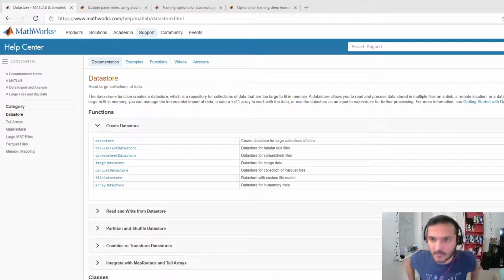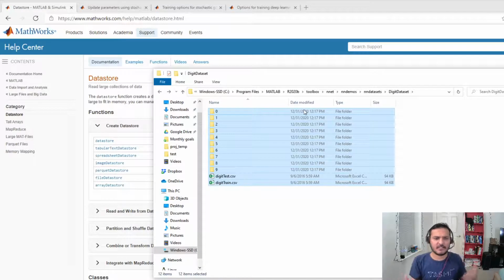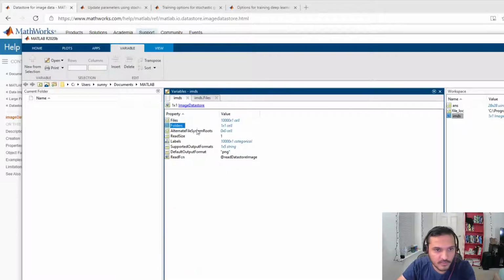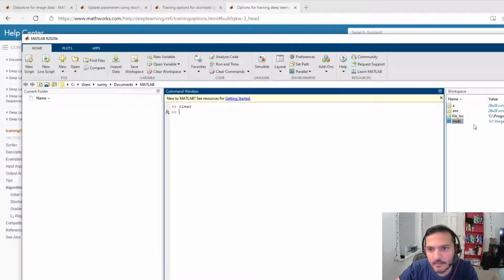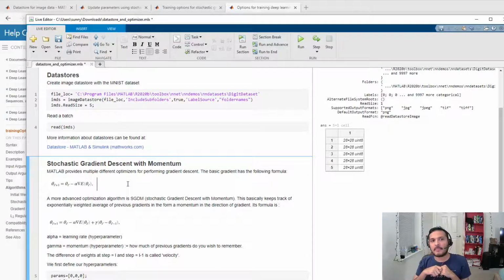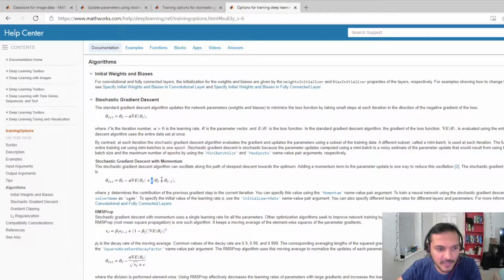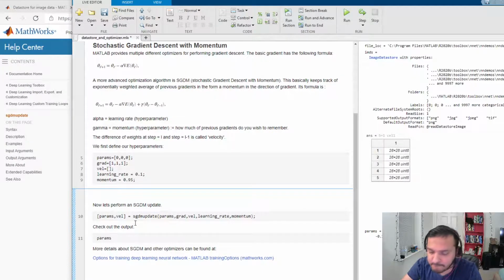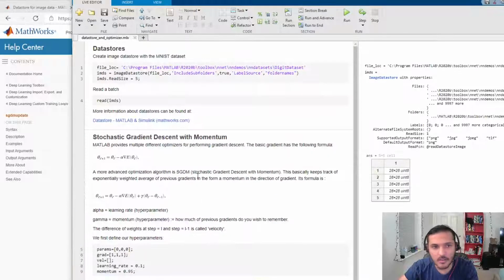Deep Learning in MATLAB - 8) Optimizers and Datastore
Optimizers and Datastores are the backbones of training a Deep Neural Network. This video hopefully demonstrates how to use them in MATLAB.